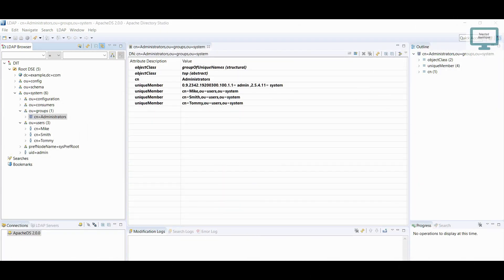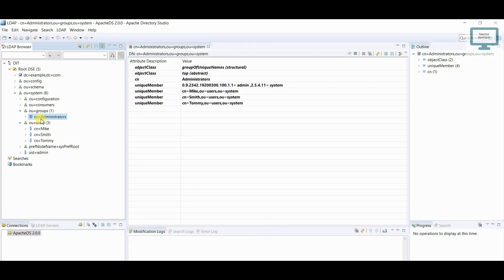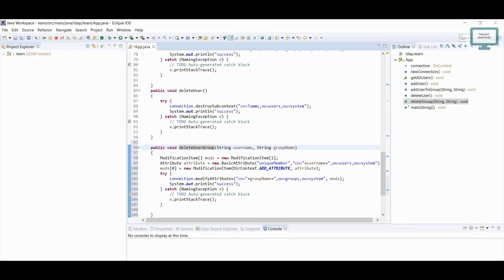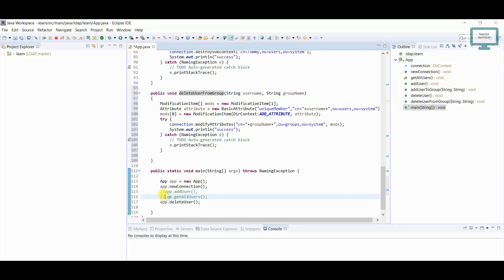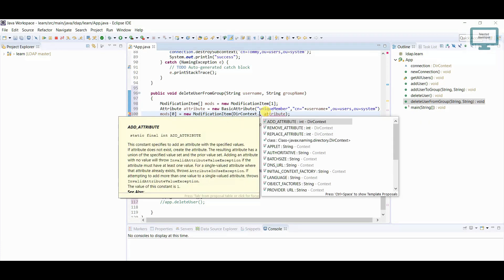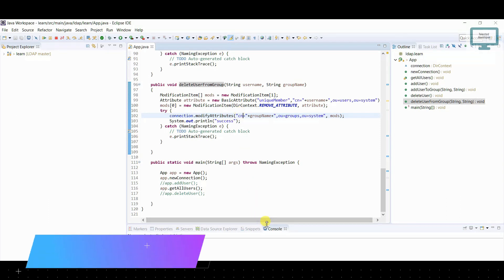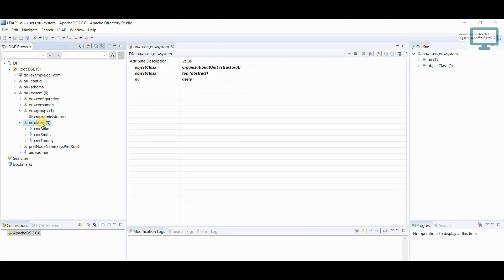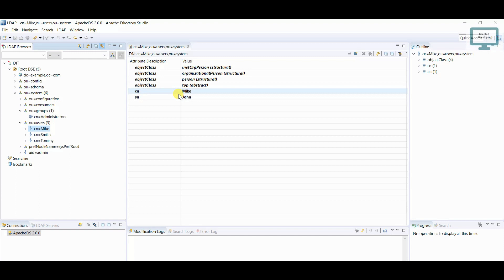11. LDAP Java : LDAP How to delete user in group in Java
LDAP Apache Directory Studio: Java LDAP delete user to group.
In this video, we are going to delete users in a group from the LDAP server to java